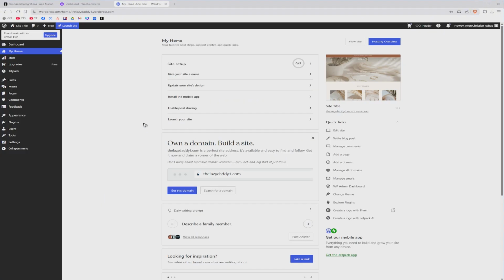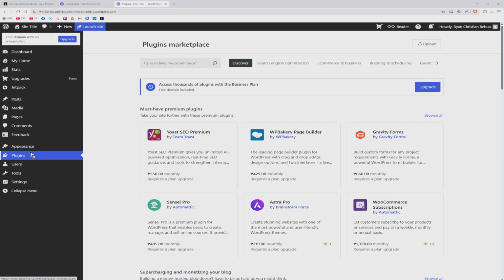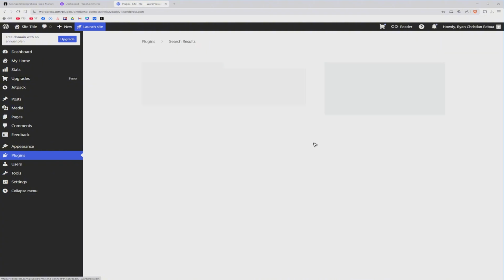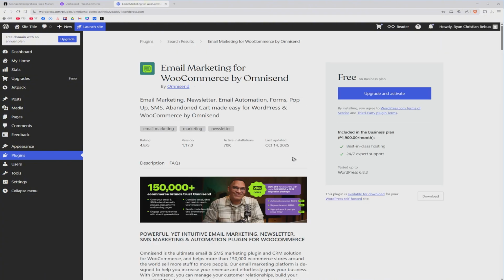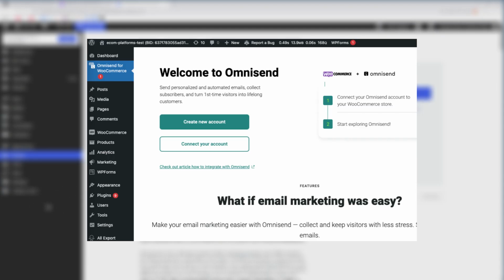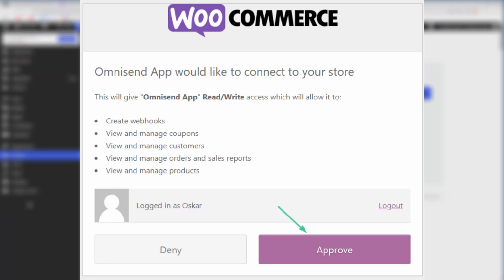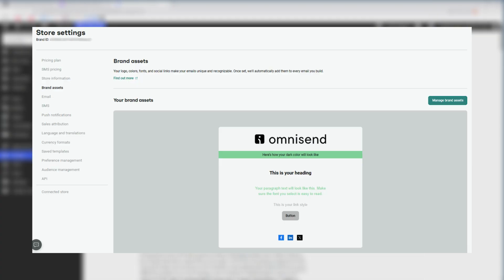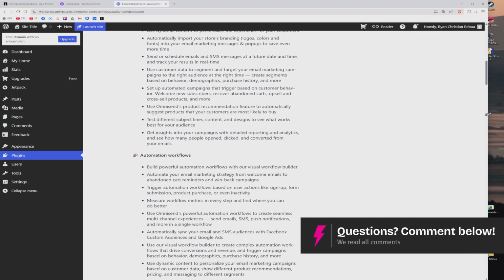How to CONNECT WOOCOMMERCE to Omnisend (Step by Step)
Link your WooCommerce shop to Omnisend to sync customers and orders for targeted campaigns and automations. Please consider liking the video and letting us know if you have any comments, ideas or questions, we really appreciate any feedback! We have plenty of other tutorials on our channel so come and see if we can help you with anything else :)